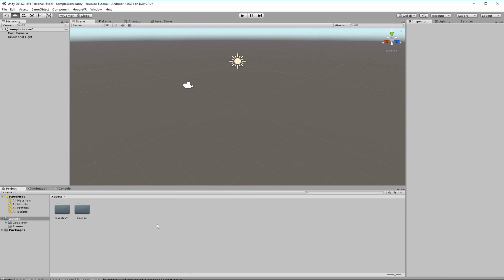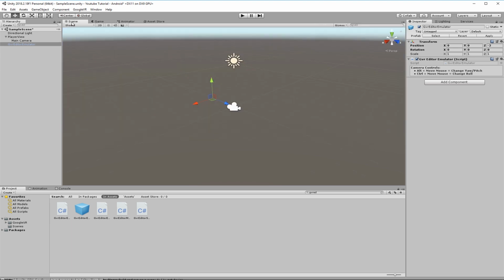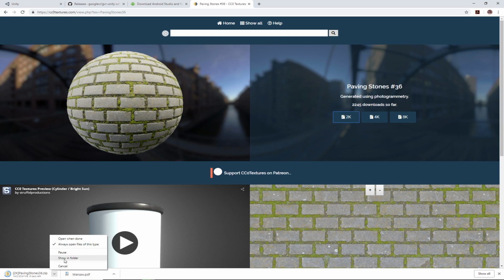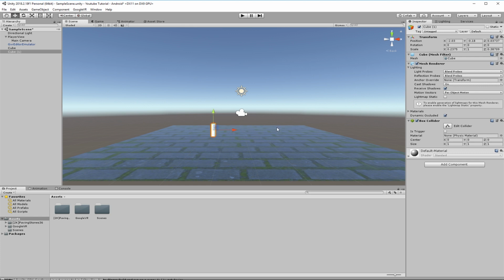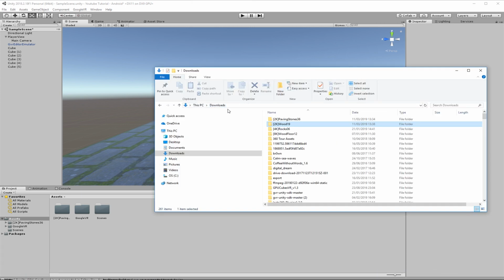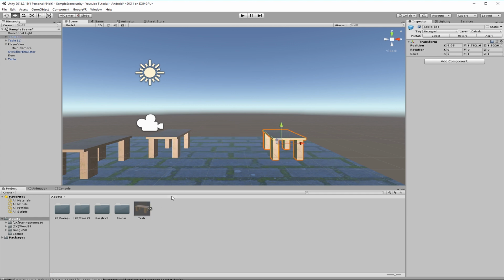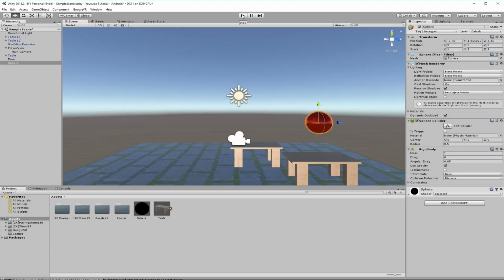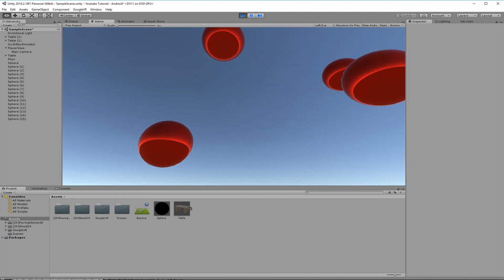Virtual Reality for Android Phone using Unity3d and google cardboard Tutorial 2 of 4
Virtual Reality development for android phones using unity tutorial 2. Add a VR camera, textures, colour, prefabs, gravity and physics.